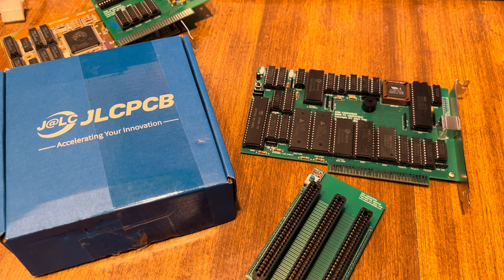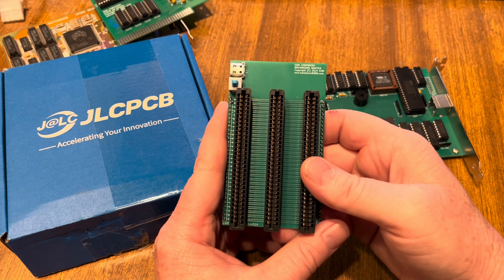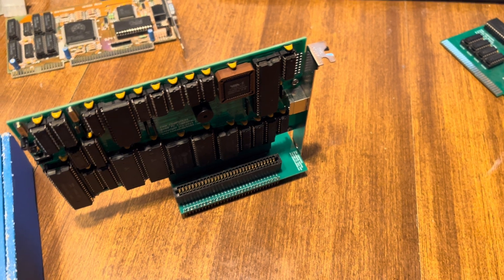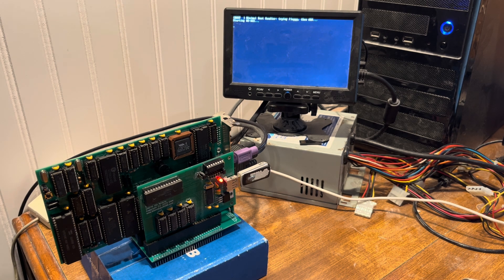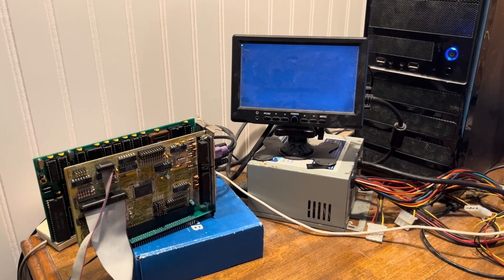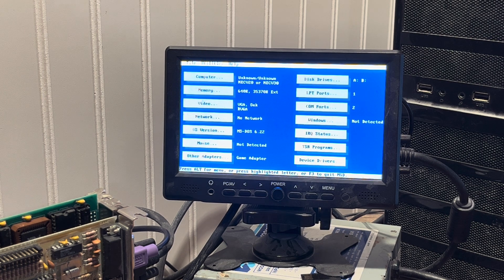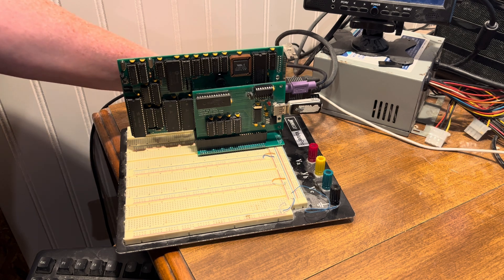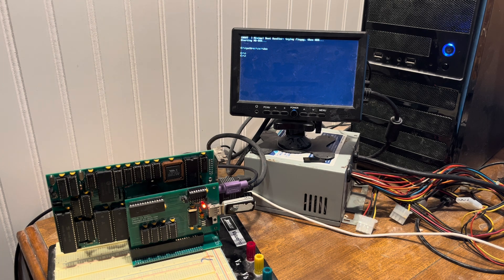ISA to Breadboard Adapter, 8088 PC XT Project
*48-Hour Turnaround for 6 Layer PCBs - JLCPCB helps you speed up your success!*